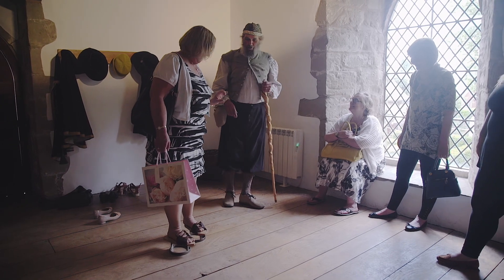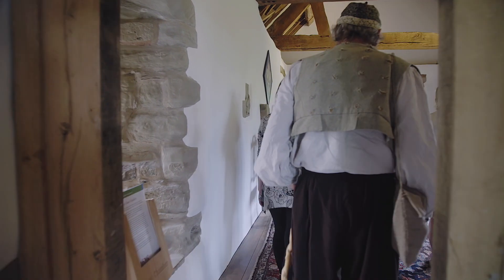1620s House and Garden - volunteering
Find out about how you can make a difference, meet to people and have fun through volunteering at 1620s House and Gardens at Donington le Heath.